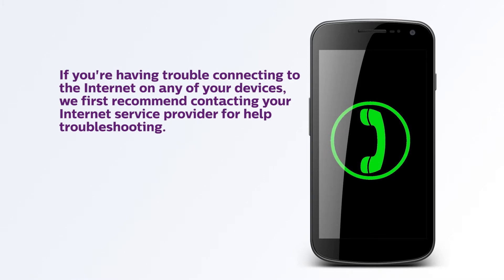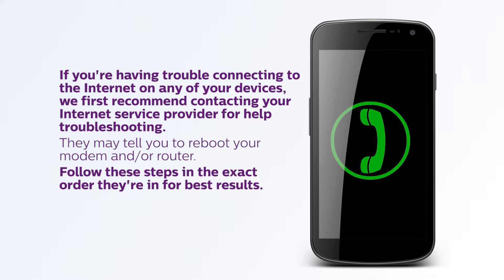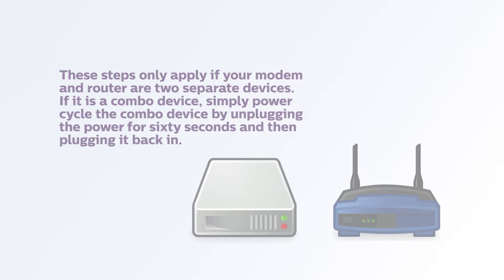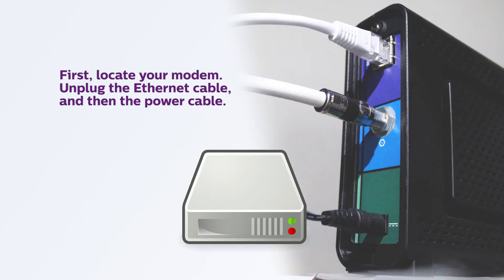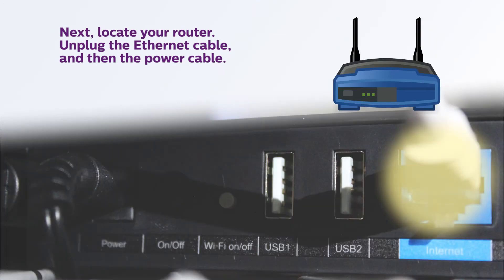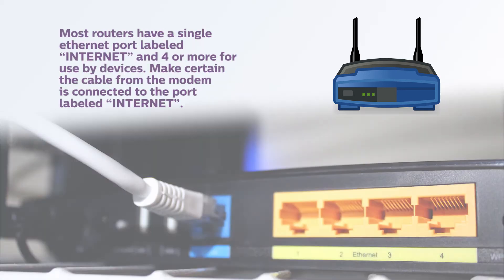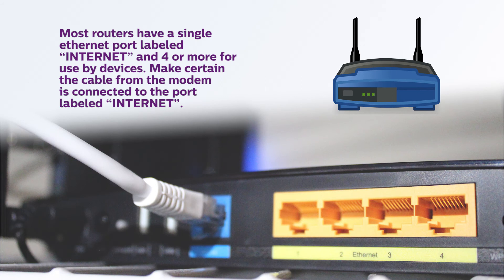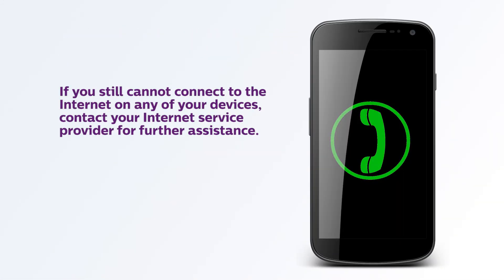Can’t Connect to any Philips or Non-Philips Device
If you are having trouble connecting your Philips wireless TV or other Philips or Non-Philips wireless devices in your home and need troubleshooting help this short video should provide you with simple and straight forward suggestions to solve your connectivity issue(s).
Components making up your home network are the Router (connects your computer to your local home network) and the Modem (connects your Router to the internet).  In some cases the router and modem are separate devices and in some cases they are combined together in one device.  Whatever situation you have these tips will help you resolve your wireless connection issues.
We first recommend you contact your internet service provider (ISP) to verify there are no system errors or outages in your area.  They may tell you to reboot your router and modem and this short video will explain the way and the exact order in which that should be done.
Once you get familiar with your wireless home components you will find a video that will help you understand the problem and determine the solution based on these troubleshooting tips.  The next set of wireless connectivity videos are; “Cannot connect TV to the Internet” and “Trouble loading apps on TV”.